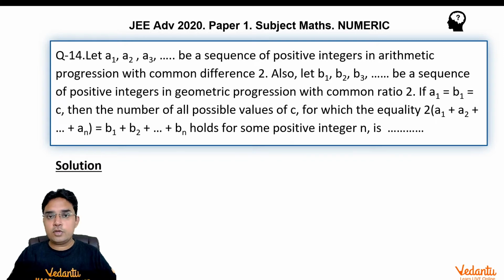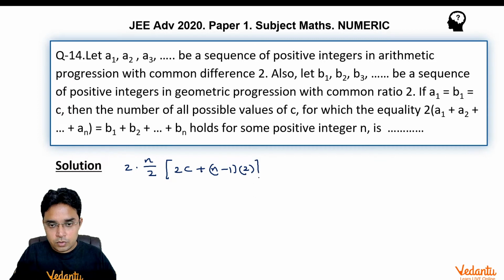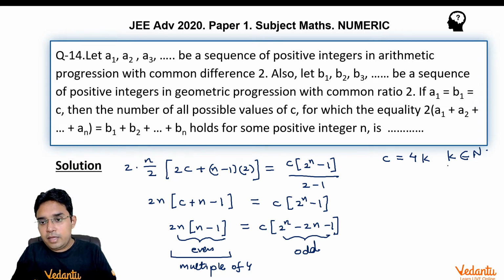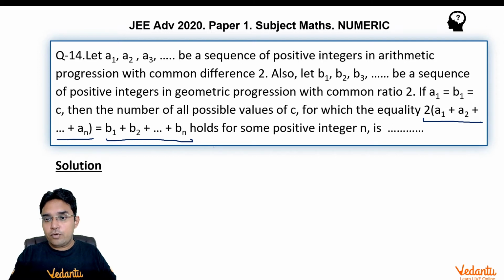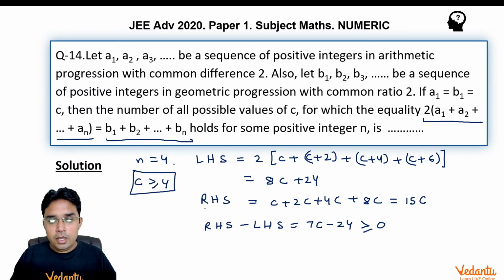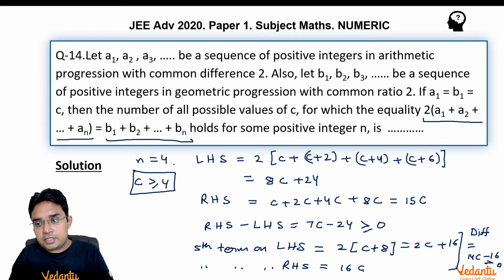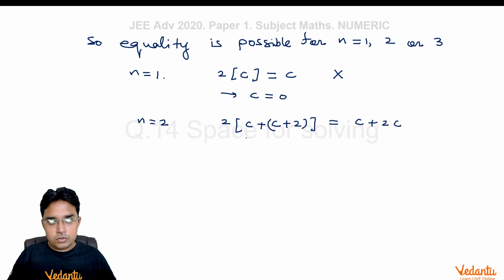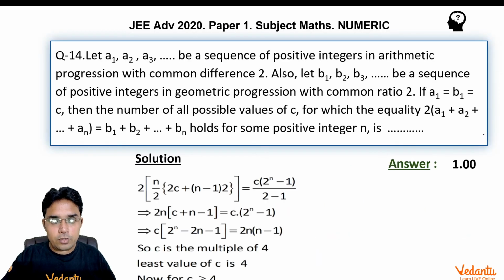JEE ADVANCED 2020 Paper-1 Maths Q14 Numeric Ans 1 Sequences AP_GP Surendra Sir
✅ Session PDF for "JEE ADVANCED 2020 Paper-1 Maths Q14 Numeric Ans 1 Sequences AP_GP Surendra Sir "

➡️Let 𝑎1,𝑎2,𝑎3,… be a sequence of positive integers in arithmetic progression with common difference 2. Also, let 𝑏1,𝑏2,𝑏3,… be a sequence of positive integers in geometric progression with common ratio 2. If 𝑎1=𝑏1=𝑐, then the number of all possible values of 𝑐, for which the equality
2(𝑎1+ 𝑎2+⋯+𝑎𝑛)=𝑏1+ 𝑏2+⋯+𝑏𝑛
holds for some positive integer 𝑛, is _____